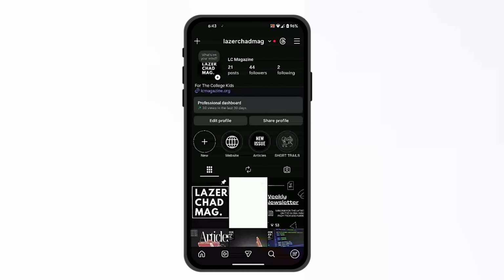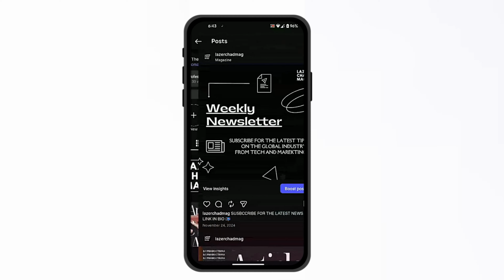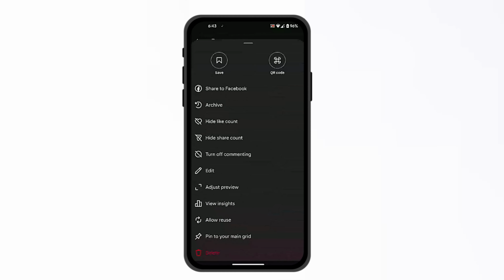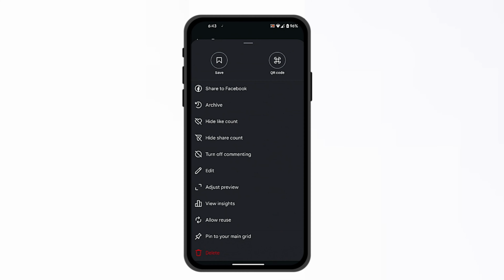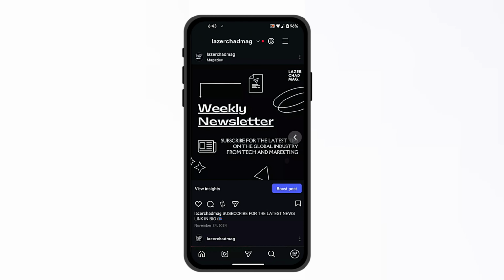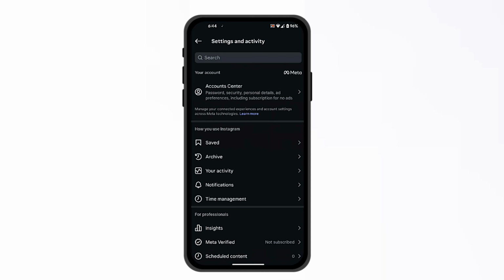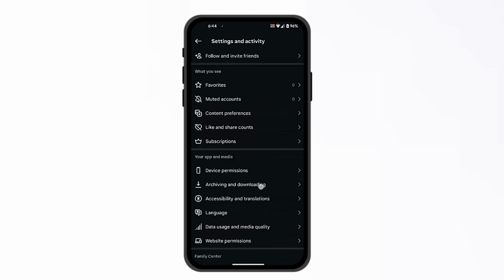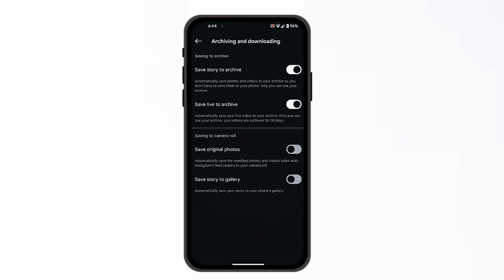How to Save Instagram Photos and Videos in Gallery (Easy Guide 2026)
How to Save Instagram Photos and Videos in Gallery

In this video, I show you how to save Instagram photos and videos in gallery step by step using simple and safe methods. If you’ve ever wondered how to download Instagram videos, save Instagram photos directly to your phone, or keep your favorite Instagram content in your gallery, this guide is for you. I walk you through practical Instagram tips, video saving methods, and easy ways to use the Instagram save feature without complicated tools. In this video, I show you how to save Instagram photos and videos in gallery while avoiding common mistakes and storage issues. By the end, you’ll know exactly how to save photos, download Instagram videos, and manage your Instagram media like a pro.

Chapters:
00:00 Introduction
00:10 How to Save Instagram Photos and Videos in Gallery